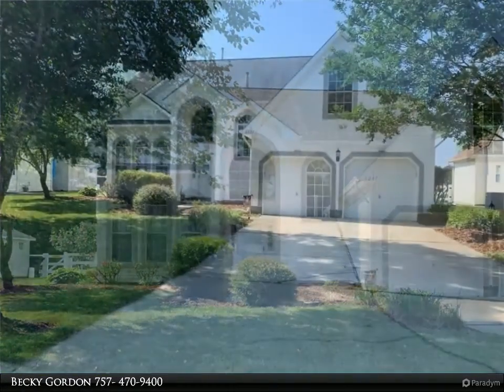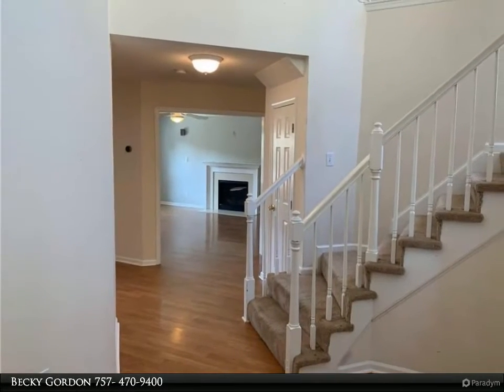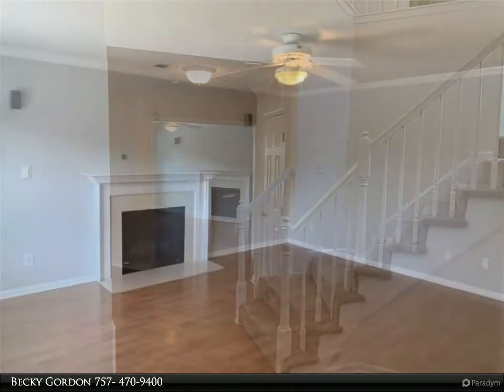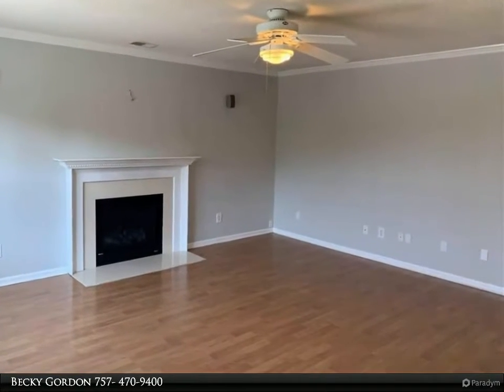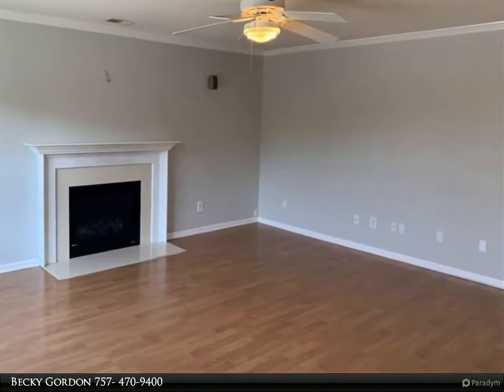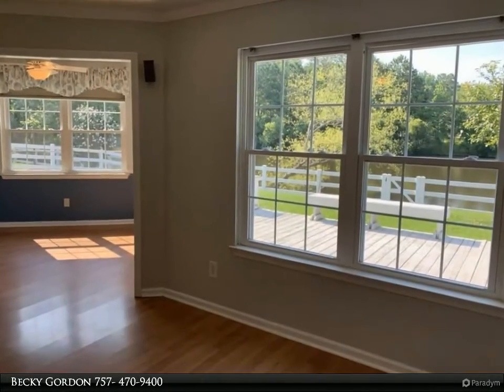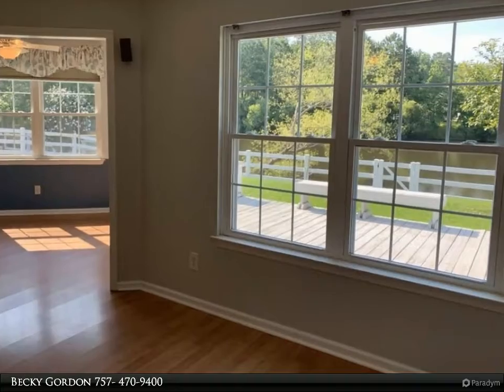Homes for Sale - 3237 Fayette DR, Virginia Beach, VA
Wonderful opportunity to own in Courthouse Estates, on a beautiful waterfront lot! Just add some cosmetic work & make it your own! Open cathedral ceiling in foyer, formal dining room with tray ceiling & chair rail, awesome floor plan with lots of character throughout. Master bedroom with attached sitting room/ nursery/ workout space. Walk in closets, and master bathroom with jetted tub! Newer appliances in the kitchen & newer hot water heater. Great potential on a wonderful street, this opportunity for instant equity won't last long! MUST SEE TODAY!

2 full bath, 1 half bath

Becky Gordon
Berkshire Hathaway HomeServices Towne Realty